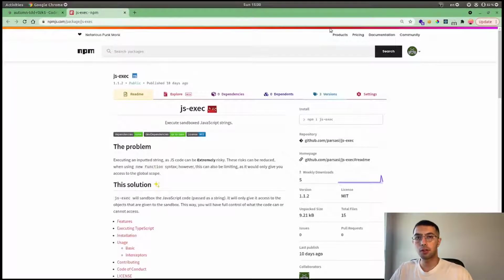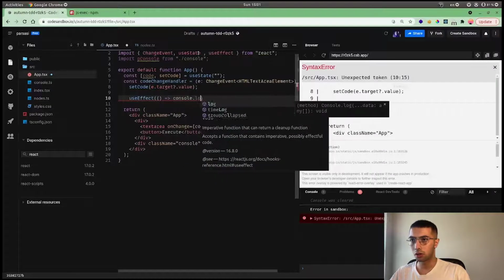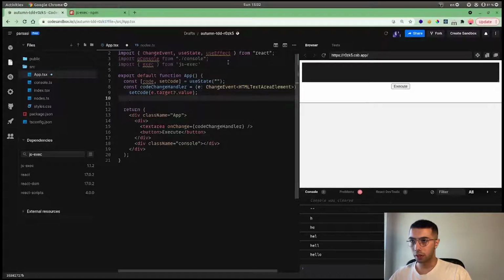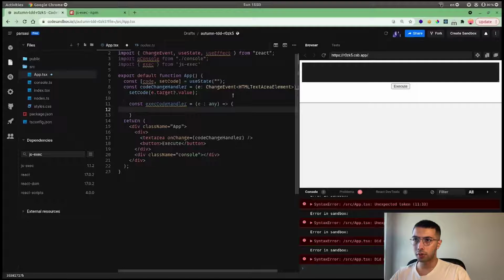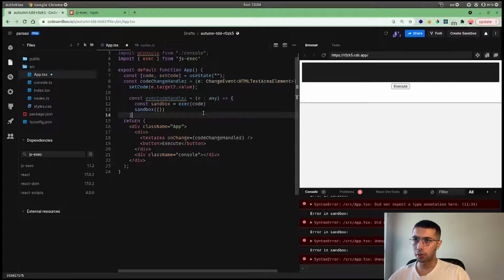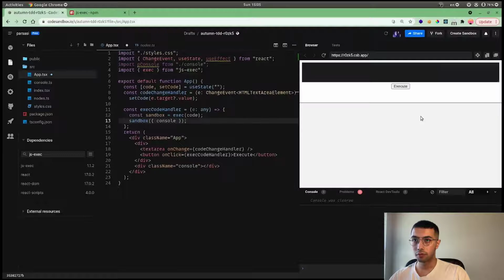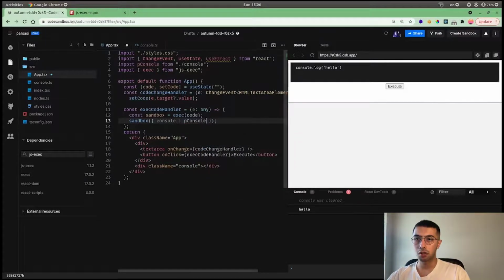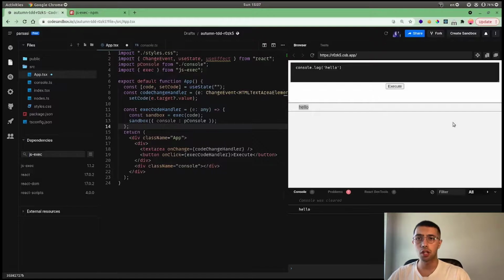Programmatically Execute User-Inputted JavaScript Code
There are various ways to execute a string, as a JavaScript snippet, but they all come with their risks. js-exec NPM library lets you sandbox and execute the code, without any of those pitfalls.
js-exec is my first contribution to open-source. I'd appreciate your support and love, by starting it on GitHub and liking this video.